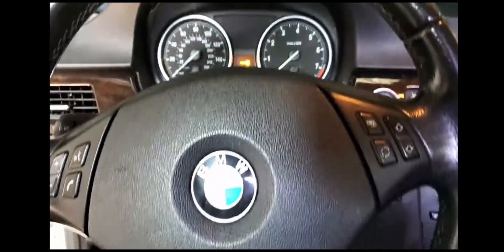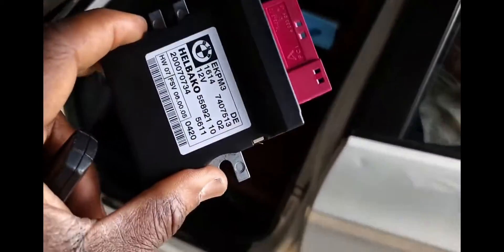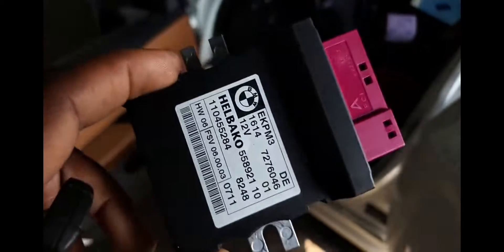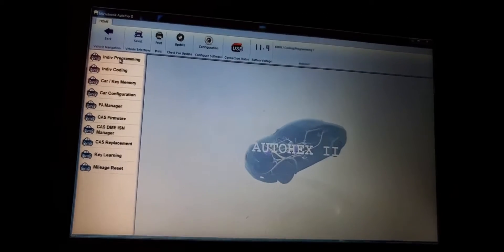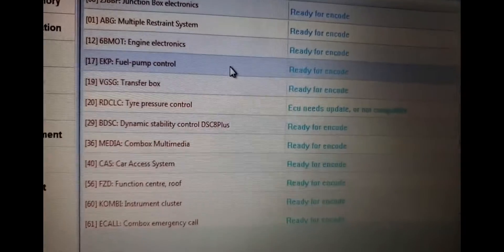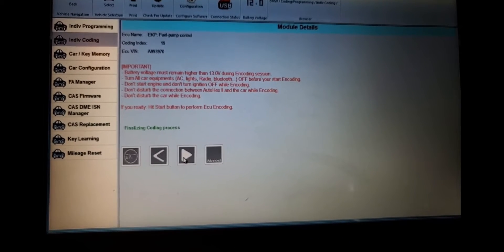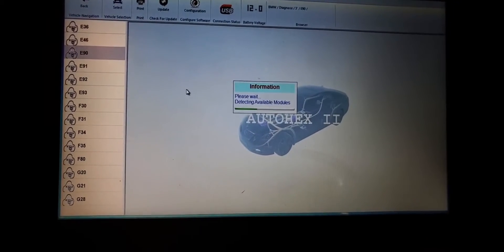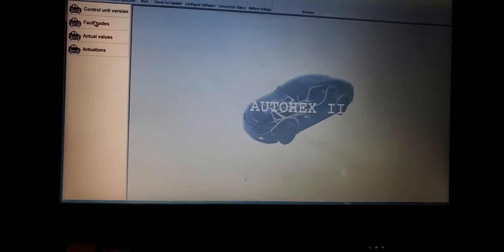Swapping and Coding the Fuel Pump Control Module for 2011 BMW 328I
This comprehensive guide provides step-by-step instructions on how to replace and code the Fuel Pump Control Module (EKP) in a 2011 BMW 328I E90. Learn the necessary procedures to ensure a successful replacement and proper coding for optimal performance.

Mohamed. Idriss.7545

I cannot guarantee against improper use or unauthorized modifications of this information. BestCarFixes assumes no liability for property damage or injury incurred as a result of any of the information contained in this video.  The creators of this channel are not liable for any actions taken based on the information presented. By watching our videos, you agree to the terms of this disclaimer. Thank you for your understanding."